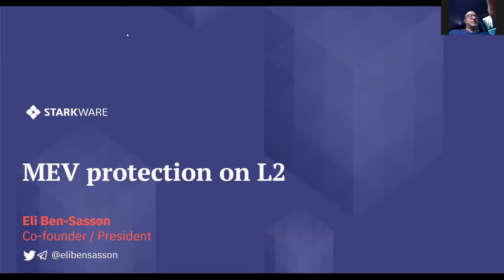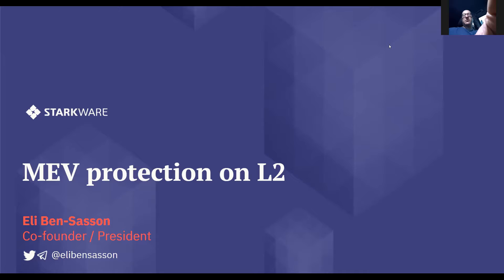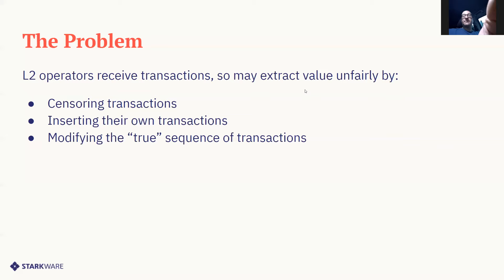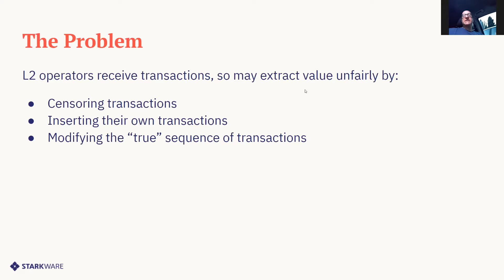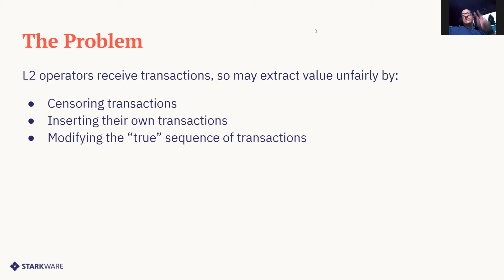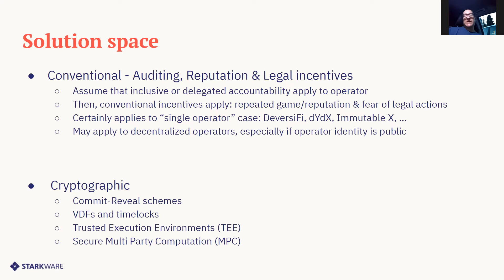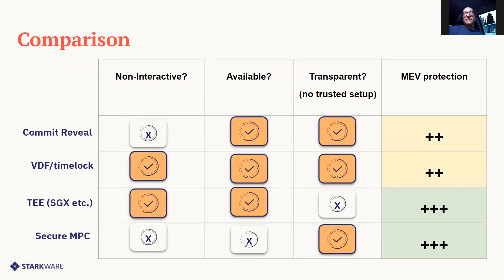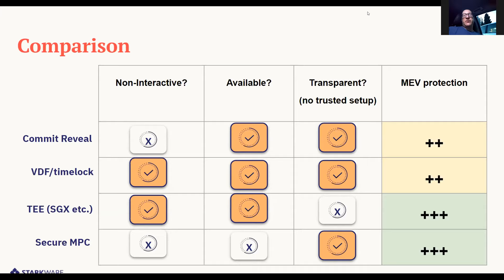'MEV Minimization on L2: Solution Space and Design Constraints' - Eli Ben-Sasson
Eli Ben-Sasson from StarkWare speaks about the forefront of problems and potential solutions in MEV minimization research on Layer 2.